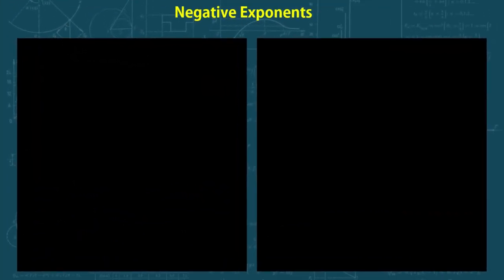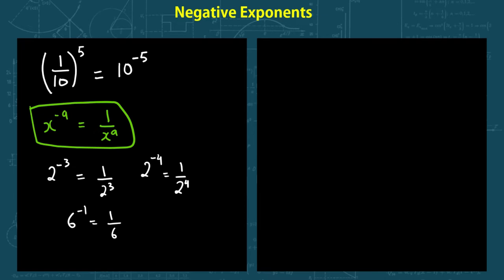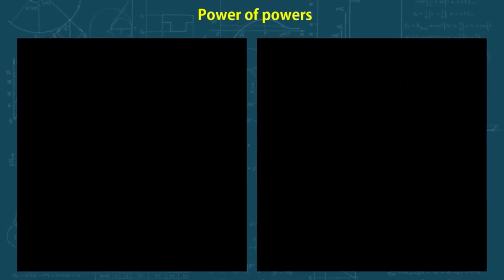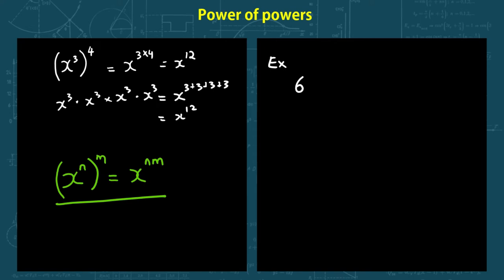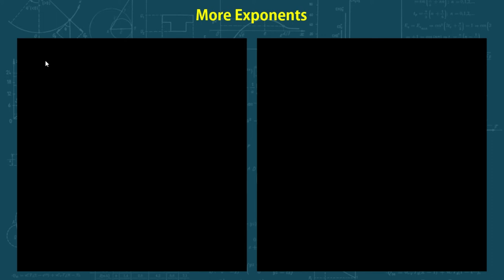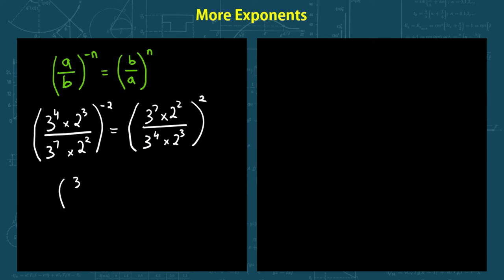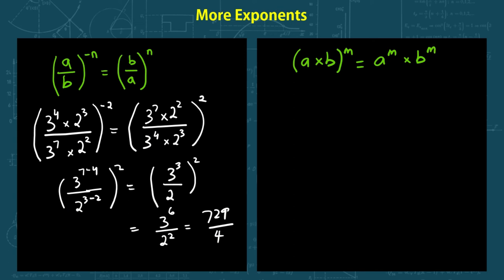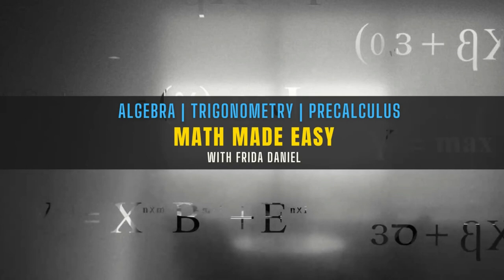Exponents Part2: Negatives and Powers made simple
Exponents Part 2:
We cover Negative Exponents and Power of Powers in this video, and some additional rules, which makes working with exponents very easy.

If you are not familiar with multiplication and division of exponents,

Happy Learning